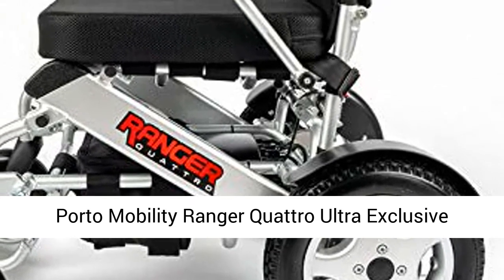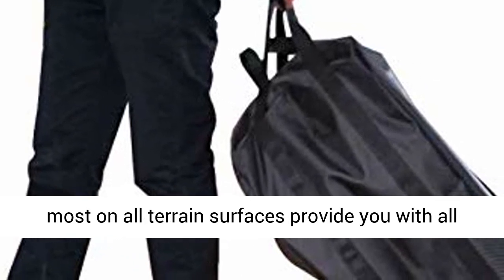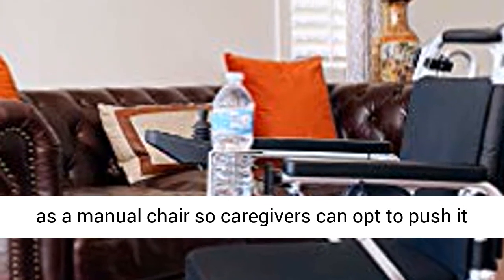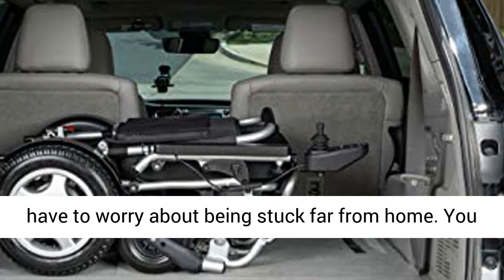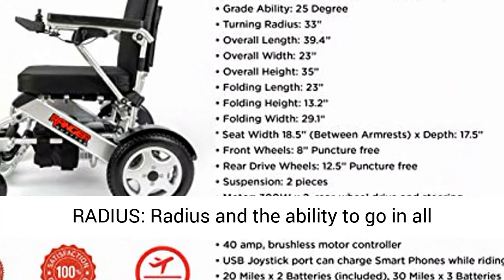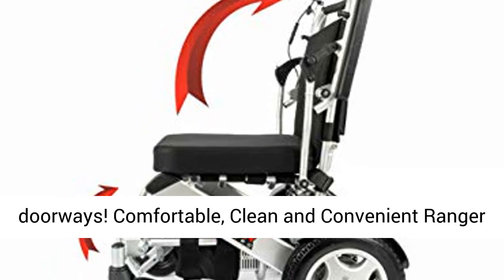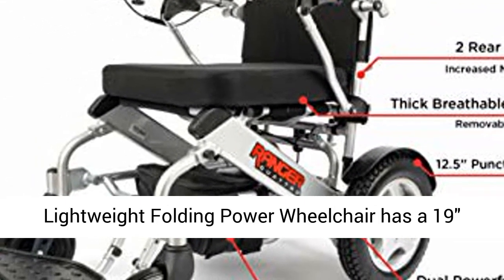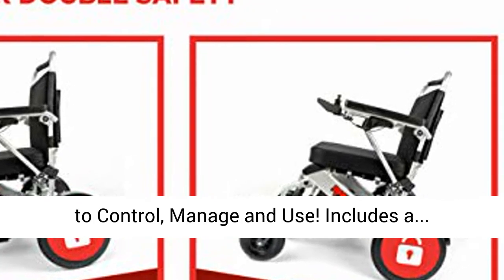Porto Mobility Ranger Quattro Ultra Exclusive Lightweight Foldable Electric Wheelchair Lightweight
Porto Mobility Ranger Quattro Ultra Exclusive Lightweight Foldable Electric Wheelchair Lightweight, Stronger, Longer Range Super Horse Power Dual Motorized Folding Power Wheelchair (Silver, Standard)

HORSE POWER!! Two 300 watt Brushless ultra powerful motors performing to the most on all terrain surfaces provide you with all the torque you could possibly need even on hills and inclines. Intelligent electromagnetic brake (electronic regenerative disc brake) to ensure passenger safety. Also, the Quattro has a freewheel or neutral option allowing it to be used as a manual chair so caregivers can opt to push it manually.
LONGEST RANGE, The Dual Lithium Batteries Provide Lots Of Power For A Longer Time You can travel UP TO an impressive 30 Miles* with the batteries on a single charge, so you don’t have to worry about being stuck far from home. You could go to Parks like Disney and ride around all day long and still lots of battery left to go... Another great feature of the Quattro is that it uses Smart Power Technology. When both batteries are in the chair, it will draw power from both batteries simultaneously.
EXCELLENT TURNING RADIUS: Radius and the ability to go in all directions with the NEW Sensi-Touch Joystick, not only can you drive your Quattro Wheelchair with just one finger, you can also navigate your Quattro into tight spaces that require sensitive turning abilities! Easily goes thru standard doorways! Comfortable, Clean and Convenient Ranger Quattro includes spacious under-the-seat storage, removable seat cushion and back rest (washable up to 95?) and flip-up foot rest for added comfort.
LIGHTWEIGHT & COMPACT DESIGN: The Ranger Quattro Lightweight Folding Power Wheelchair has a 19? Seat, Holds Up To 400LBS, Airline & Cruise Approved, Folds Up In Seconds fits in Most compact Car trunks! The Quattro Power Wheelchair Is Uniquely In A Class Of Its Own. Both Arms Fold Up, The Controller Comes off – The Quattro is EASY to Control, Manage and Use! Includes a black extra padded travel bag, making transporting even easier and convenient.
Fully ASSEMBLED delivered Porto Mobility is a US Company that is committed to offer the best Mobility Products. All Products, parts and accessories Backed By Porto Mobility Standard 24x7 Customer Support! Stop worrying about who would repair your wheelchair or how you would get your wheelchair to them. Service & Maintenance available in All US States. Just Call Us, in the event of a need for service and we will take care of it for you.